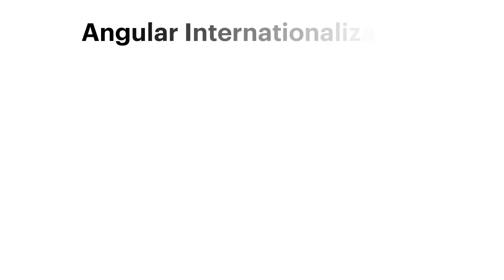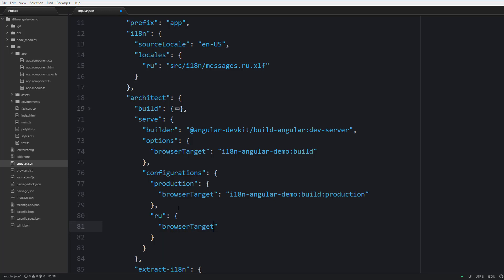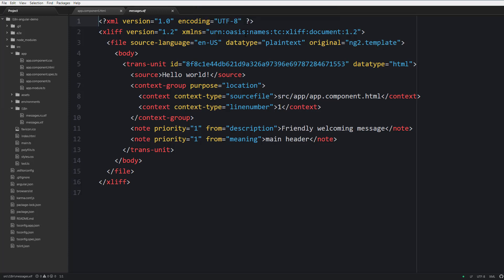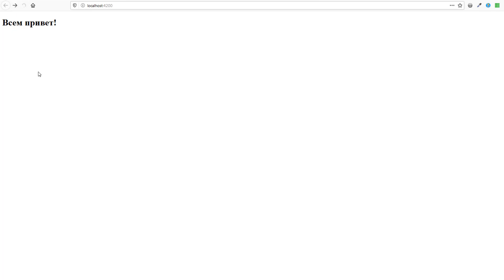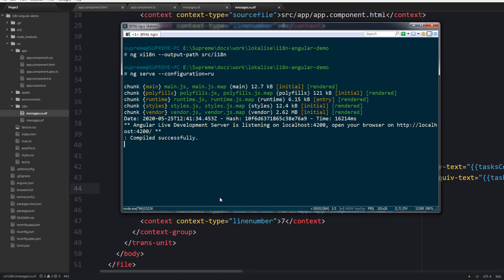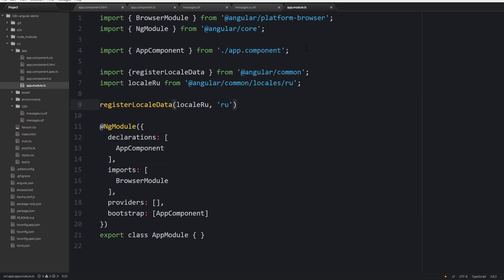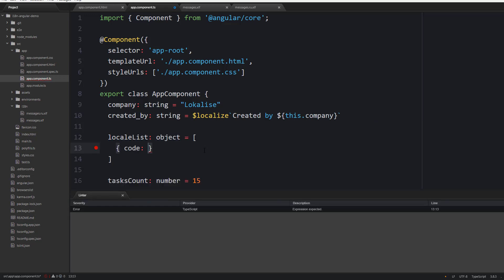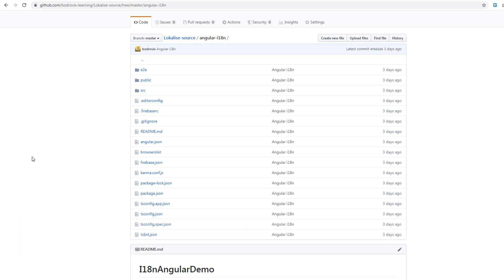Angular i18n: Performing Translations with Built-in Module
Implement Angular i18n with the built-in internationalization module! This article explains how to set up I18n, perform translations, and deploy the app.